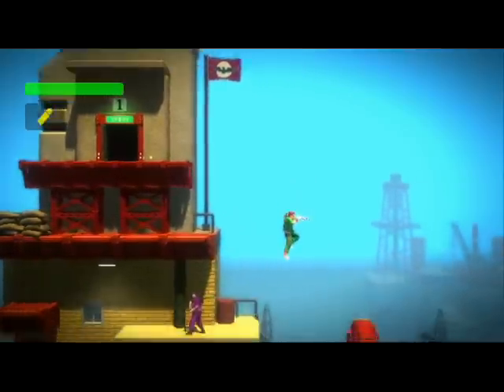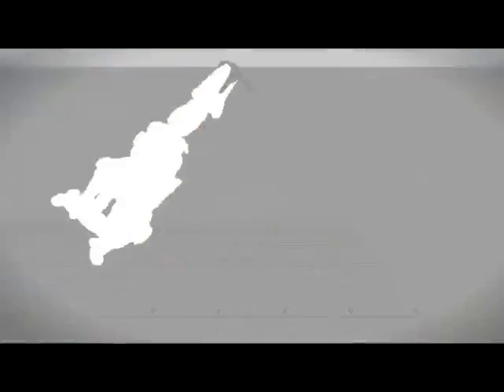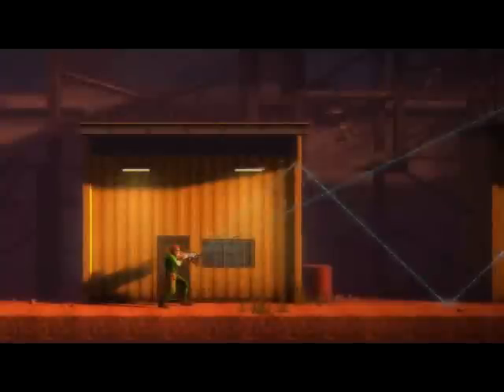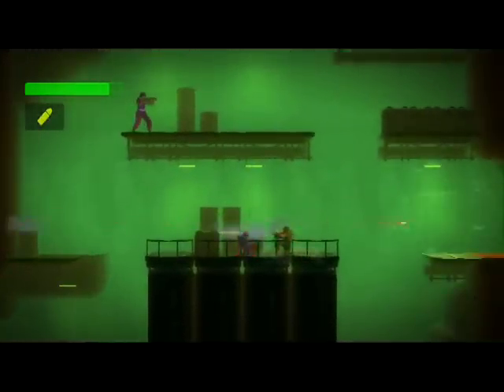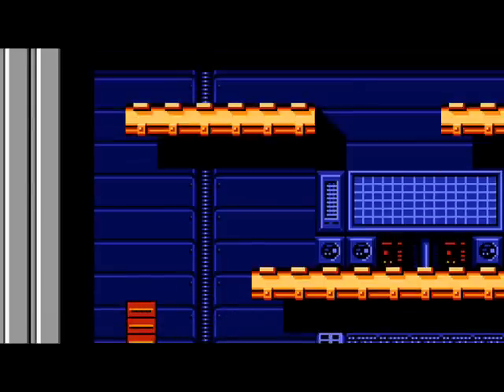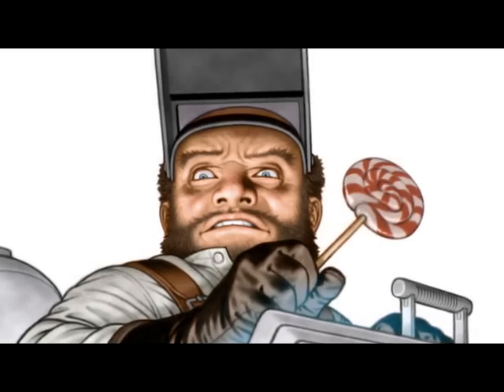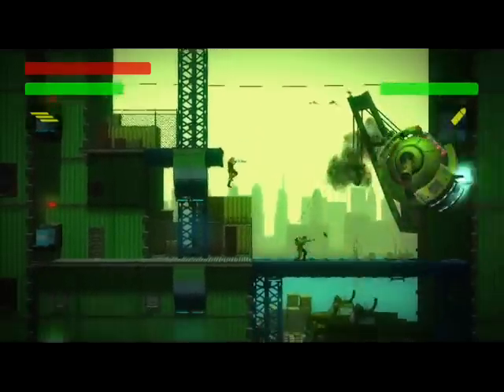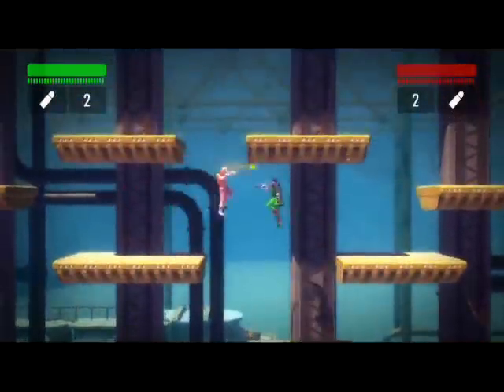Bionic Commando Rearmed: Behind the Scenes, Episode 3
The third installment in the "making of" video series for the amazing new downloadable game, Bionic Commando Rearmed.